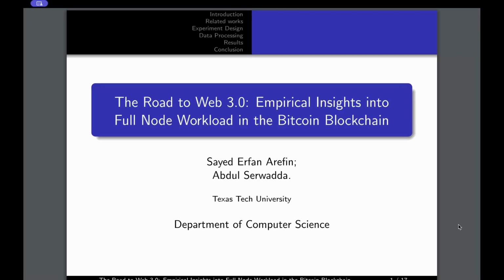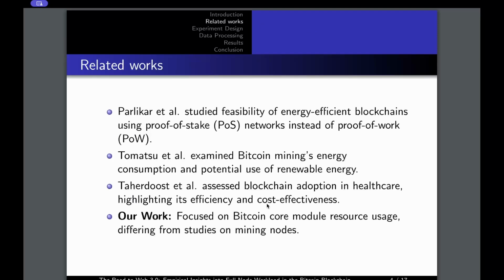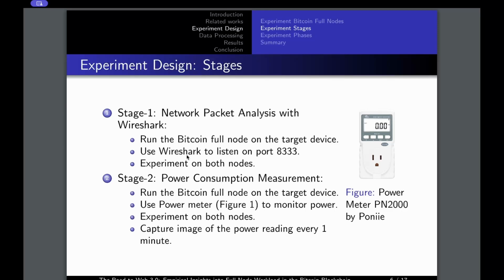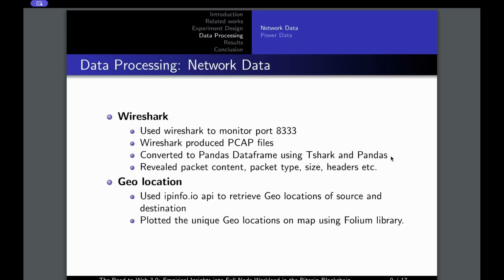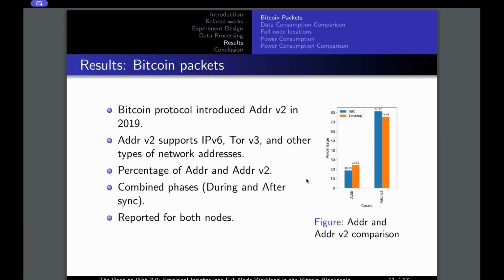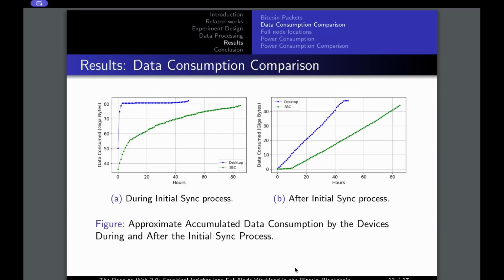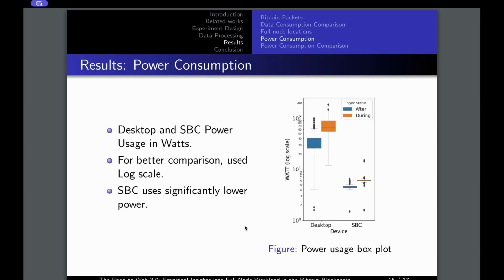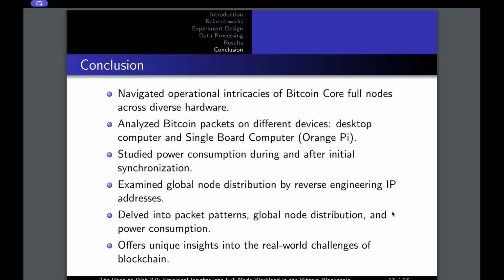The Road to Web 3.0: Empirical Insights intoFull Node Workload in the Bitcoin Blockchain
Presentation on SmartNets 2024.